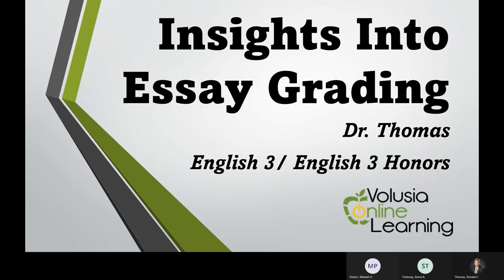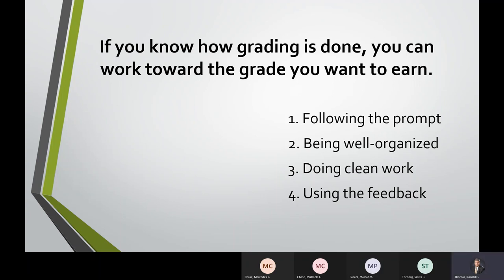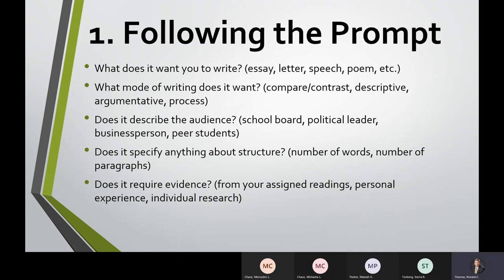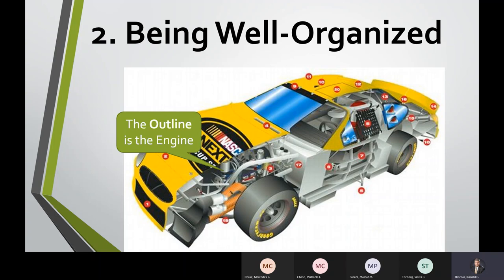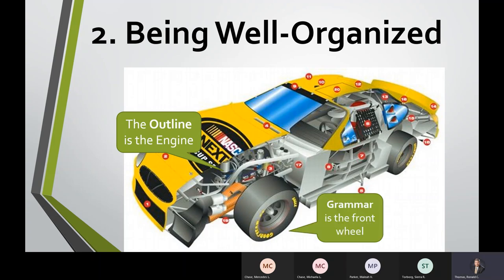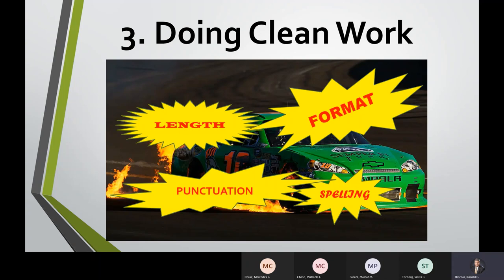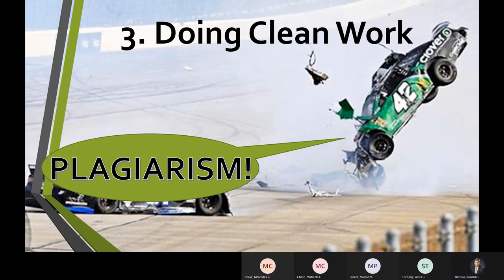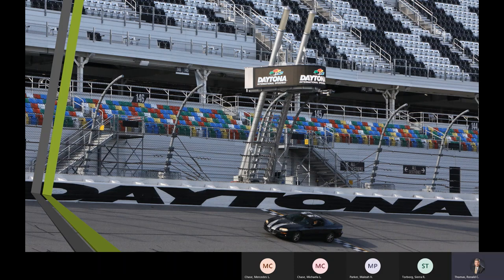How Essays are Graded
In this video, I explain to my students how I grade essays from their online English 3 (11th grade American Literature) course. Since were are right here by the Daytona International Speedway, I used a NASCAR-themed analogy to keep it entertaining. I'd rather show them how to earn points now rather than deduct points later. (NOTE: Edgenuity is just the brand name of the commercial, off-the-shelf course delivery software the county is using.)